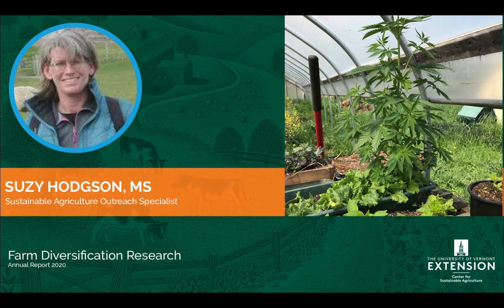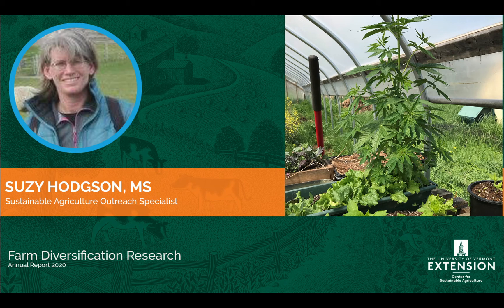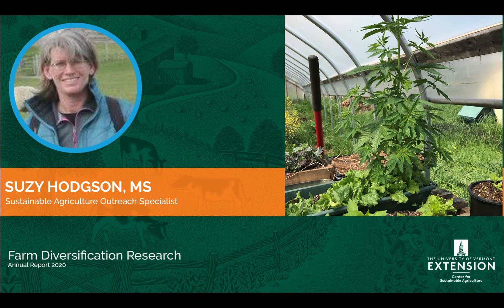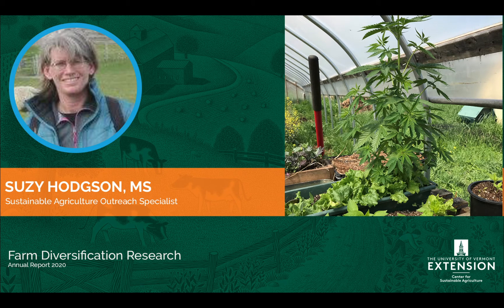Farm Diversification in 2020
UVM Center for Sustainable Agriculture Outreach Specialist Suzy Hodgson talks about her collaborative research into farm diversification strategies, particularly around hemp in 2020.   This is one of the conversations informing the Center's 2020 Annual Report.